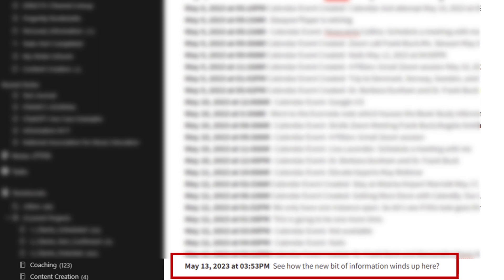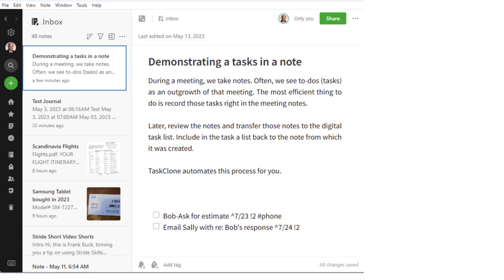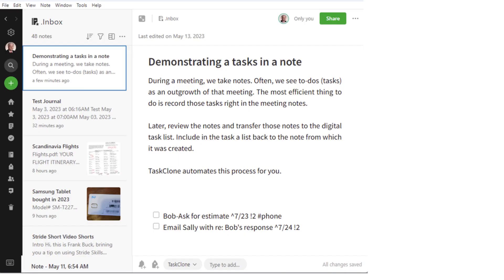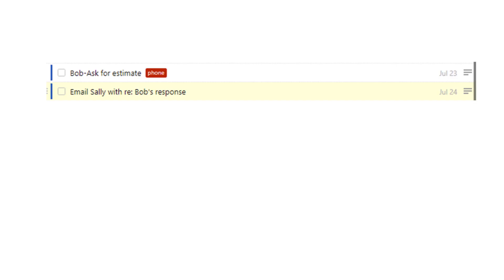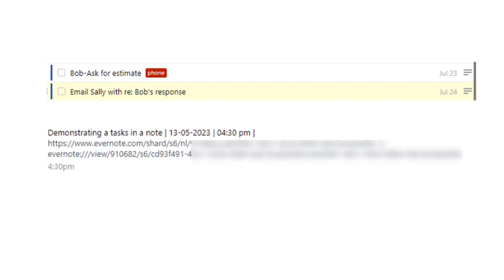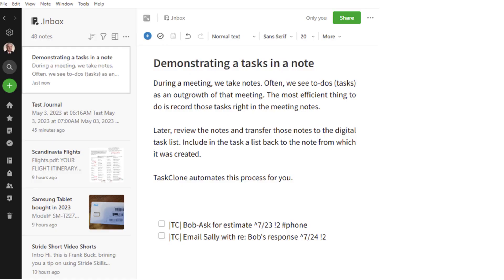Evernote: How to Solve These Two Automation Surprises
We dive into the world of automation and discuss what to do when things go wrong. Automation can be a lifesaver when it comes to performing repetitive tasks, but occasionally, it can break down. Today, we focus automations involving Evernote, IFTTT, and TaskClone, and share personal experiences with unexpected surprises and their solutions. Whether you're a current user or considering these services, this episode will provide valuable insights.

Segment 1: Evernote Automation with If This Then That (IFTTT)
Introduction to "Frank's Journal," an essential Evernote note for daily logging and calendar events.
Demonstration of the automation process using If This Then That (IFTTT) service.
Exploring the "Journaling with Your Voice Using Evernote" video tutorial.
The convenience of having a date/time-stamped snapshot of the day with all relevant events and happenings.
Surprise #1: The automation unexpectedly stops working.

Segment 2: TaskClone Automation for Evernote
Introduction to TaskClone, a powerful automation tool for task management within Evernote.
Use case scenario: Taking meeting notes with integrated to-do tasks.
Surprise #2: Multiple instances of the same task appearing on the task list.

NOTE: Pardon the several-second gap around 6:20. (Sometimes "done" is better than "perfect.") In the gap, I tell you when you apply the "TaskClone" tag to an Evernote note, close the note immediately.

Explanation: Conflict arising from Evernote's real-time editing feature.
Solution: Adjustments to workflow and avoiding simultaneous editing of specific notes.
Conclusion:
Automation can be incredibly beneficial, but it's crucial to be prepared for unexpected issues. In the case of Evernote and TaskClone, simple adjustments and best practices can help maintain a smooth automation experience. Whether you're currently utilizing these services or considering them, the insights shared in this episode will assist you in overcoming potential challenges.

For more content and resources on organization and productivity, visit FrankBuck.org and join the email list to stay updated on future episodes. Thank you for tuning in to this episode, where Frank Buck helps you get organized and make it look easy.